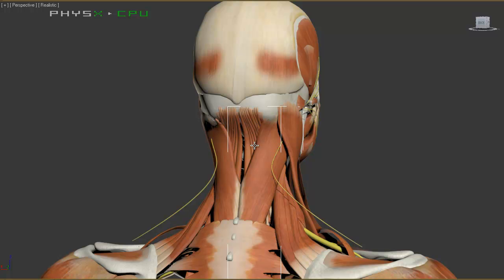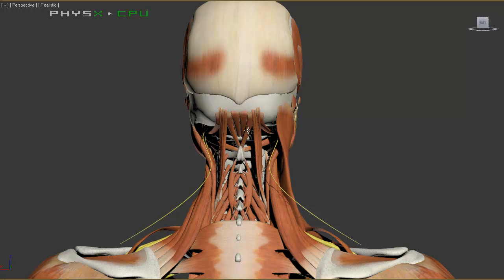Headaches - Mechanical and Nutritional Causes of Headache Pain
I have been treating people with headaches since 1997 and I'm really good at getting rid of them on people. Not just temporarily either. I can't use the word "permanently". But let's say PDG - Pretty Darn Good. This video explains cervicogenic headaches better than I've ever seen it explained. This is why you get your headaches.

Headache Treatments Madison Wisconsin